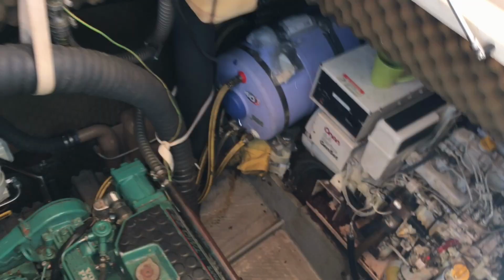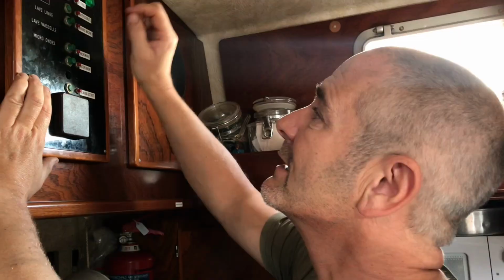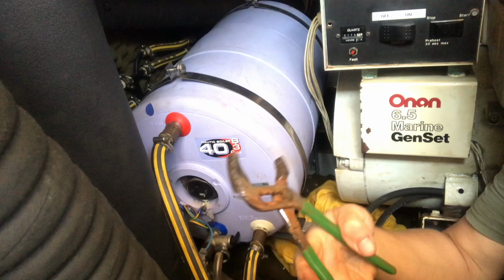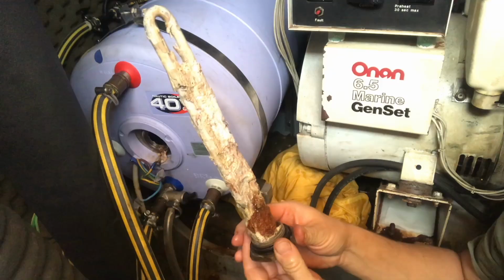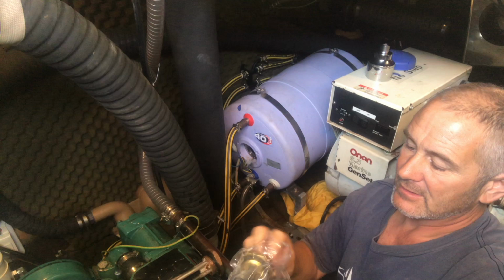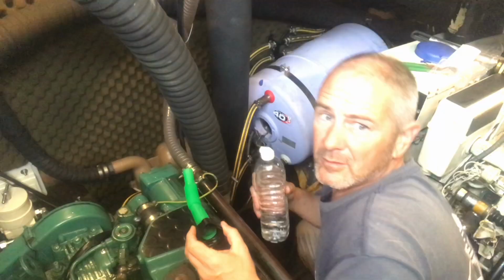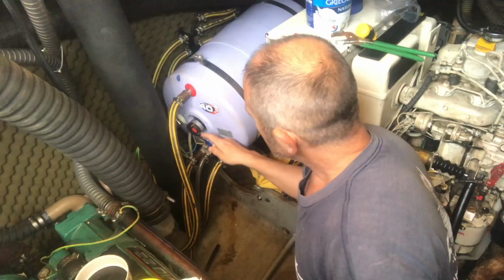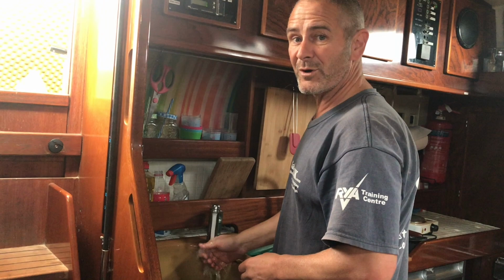Quick Boiler Water Heater Element Replaced on Sailboat with Electrical Ground Fault: Model B3 40L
The Quick model B3 boiler water heater that sits in the corner of our engine bay produces water from an electric heating element. It is normally robust and reliable but unfortunately is as vulnerable to hard calcified water as any other boiler.

If, like me, you have single pole circuit breakers on your consumer unit,  the RCD can still trip EVEN when the circuit breaker is turned off. This is because on this occasion we had a negative to ground fault which in effect is STILL wired to the circuit.

Once we'd established that the fault was indeed the water heater, the obvious culprit was the heating element.

After only two years, the elements had accumulated huge amounts of mineral deposits from the hard water. This had caused the element to develop pin holes in the element causing water to leak out, onto the wires and causing a short circuit.

Replacing a water heater’s electric heating element SHOULD be one of the easier and cheaper maintenance jobs.  But this is a sailboat.. and no boat job is either straight forward or cheap!

If you're a professional, expert or even an old salty sea dog with some good advice on how to service water heaters on sailboats, or an expert electrician who can explain ground faults better than I can (!) then please leave any constructive criticism, insight and advice in the comments below the videos.

A big THANK-YOU to our MOTHERSHIP PATREONS who make these videos possible.

So, if you'd like to help towards the filming, editing and data costs of THIS channel as well as our sailing channel: Mothership Adrift, you can do this by either:

▷Clicking the THANKS button below the video

Cheers! - Woody 🍻👍

Help towards my beach bar budget.. and production cost obviously.

Photos/videos of far off places, our Amel, crew, and other sailing images

Updates, comments and news as it happens!

Our website with deeper insights and links to other resources